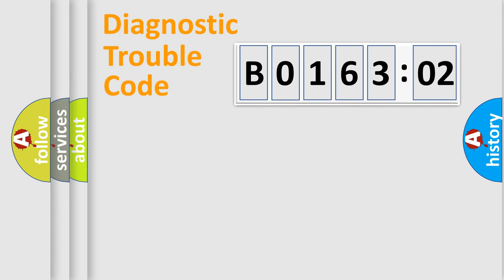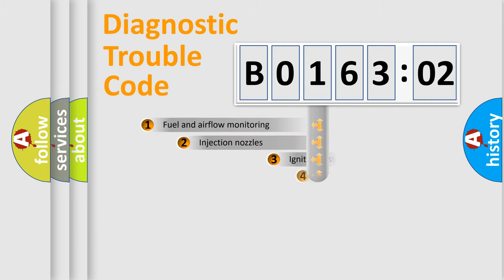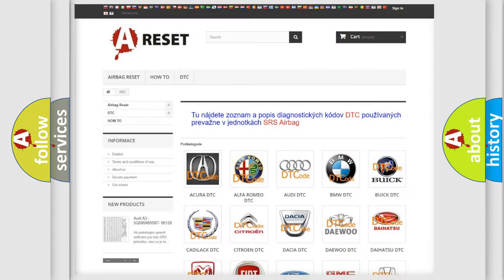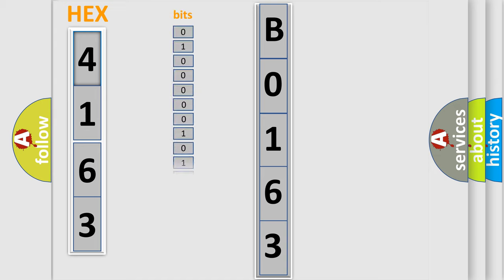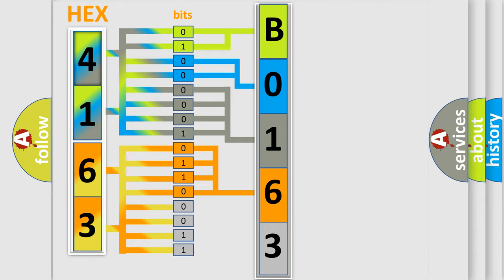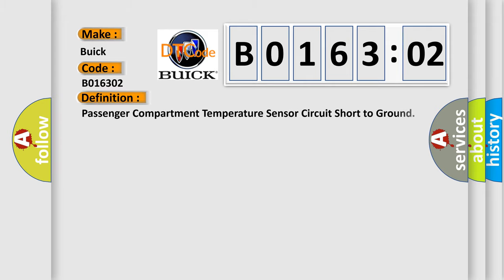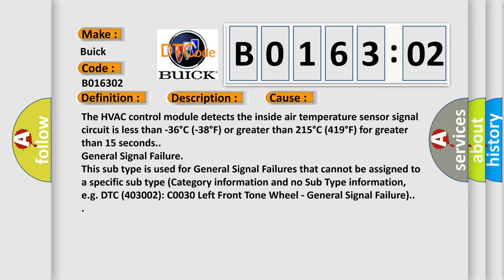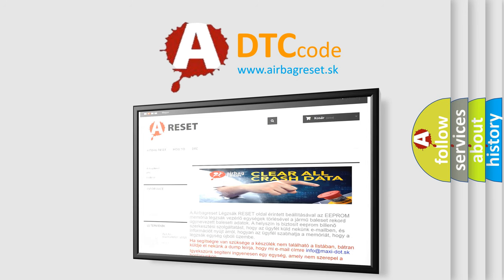DTC Buick B0163-02 Short Explanation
Contents:
0:21 Basic DTC analysis according to OBD2 protocol standard.
1:48 Insight into programming
2:58 A diagnostically understandable description of the Diagnostic Trouble Code
3:05 Basic error definition

Make:
Buick
Code:
B0163 02
Definition:
Passenger Compartment Temperature Sensor Circuit Short to Ground
Description:
The ignition is turned ON.
Cause:
The HVAC control module detects the inside air temperature sensor signal circuit is less than -36 degree C (-38 degree F) or greater than 215 degree C (419 degree F) for greater than 15 seconds.